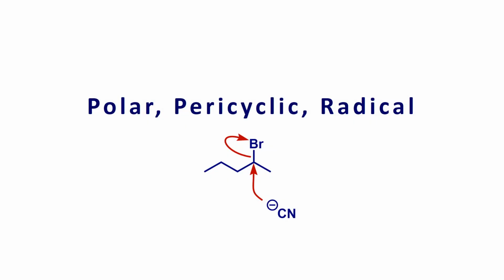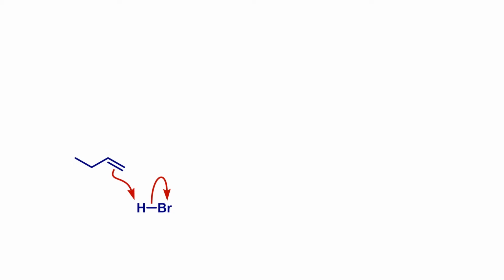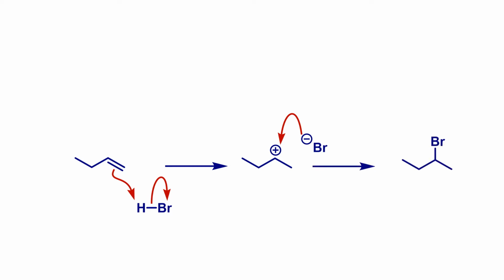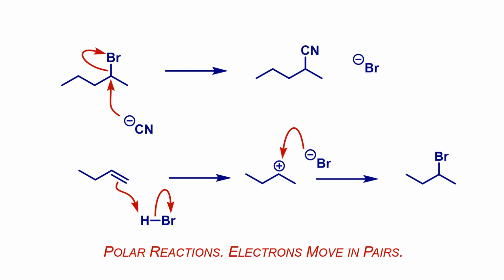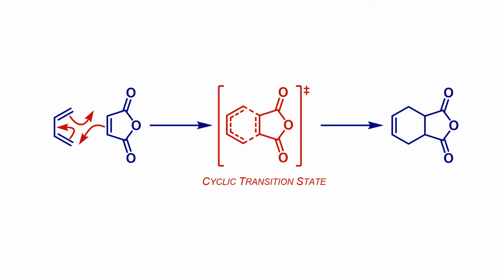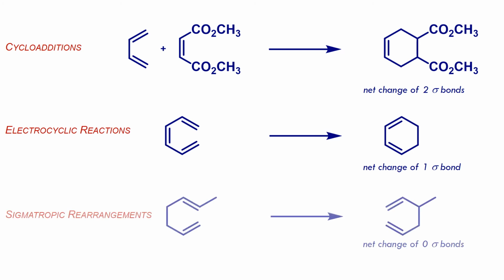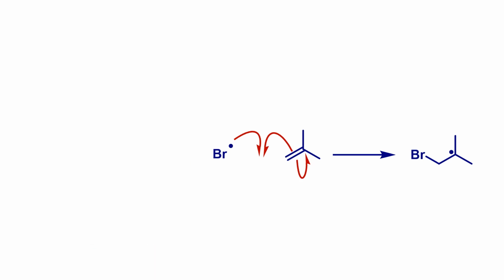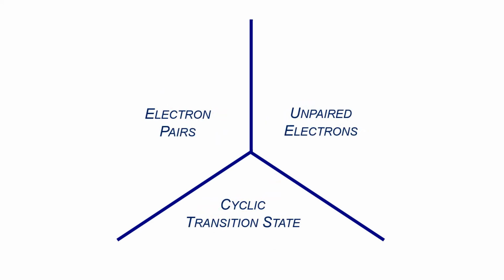Polar, Pericyclic, Radical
A short overview of the three principal classes of organic reactions: polar, pericyclic and radical reactions.